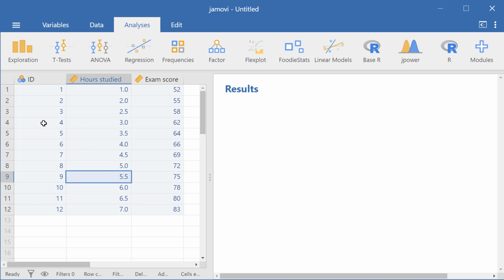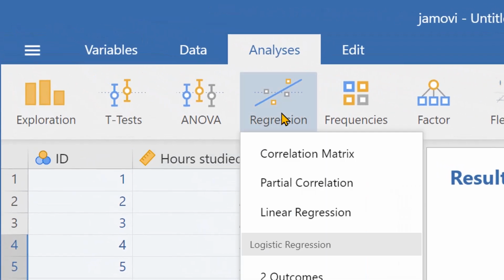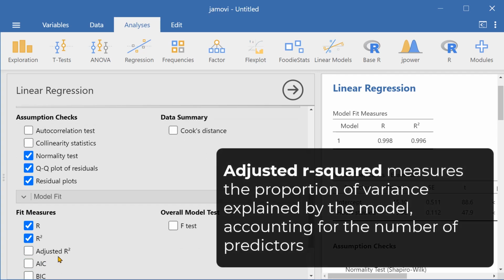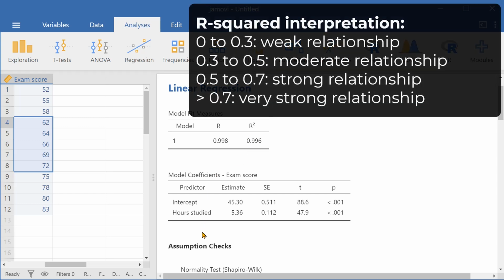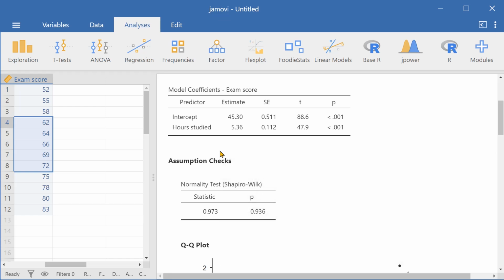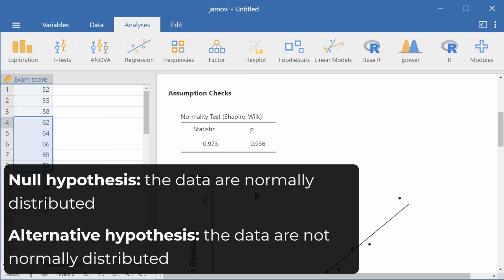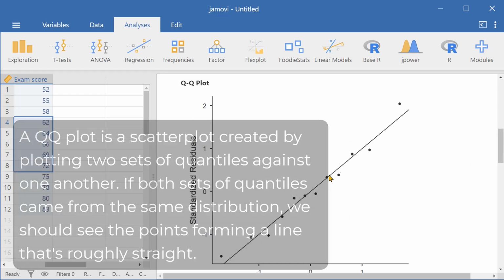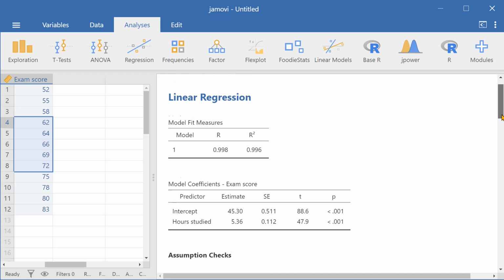Simple Linear Regression in Jamovi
Learn how to perform simple linear regression in Jamovi